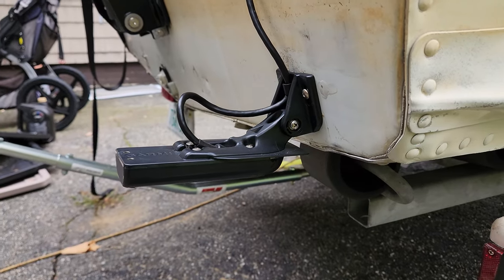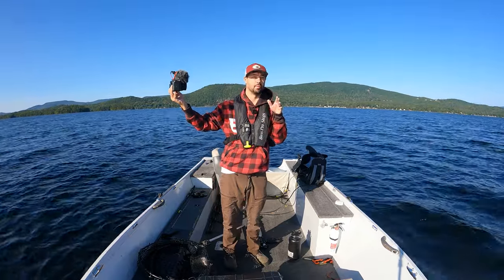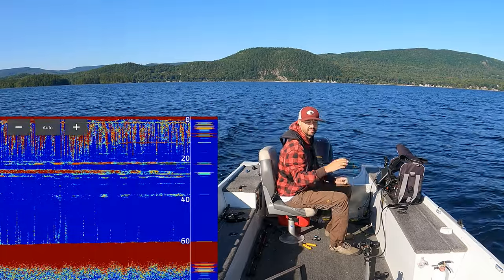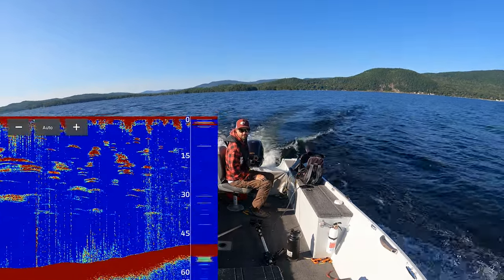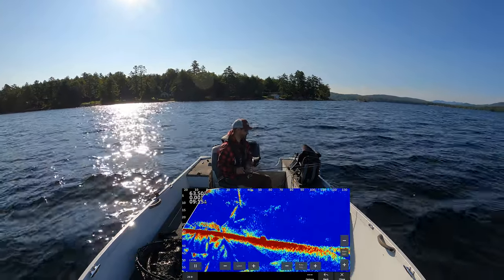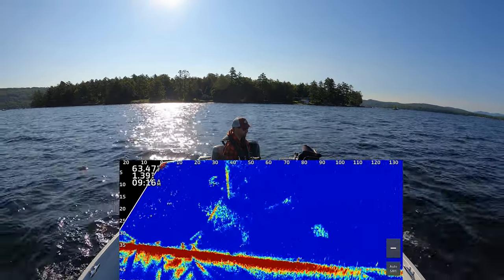HOW TO FIND LAKE TROUT - FAST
How to find Lake Trout FAST!! Make sure your graph and transducer is fine-tuned and you'll be able to drop on a beautiful laker in no time!

Favorite Rod- Shimano Expride Spinning 7' Medium
UV Flash Light Kit

My Sonar
Graph Unit
Livescope Plus

Swivel Mount

Fly Gear

Orvis Sling pack
Rio tippet and holder
Net magnet

Camera Gear